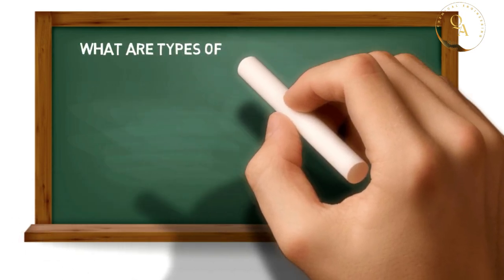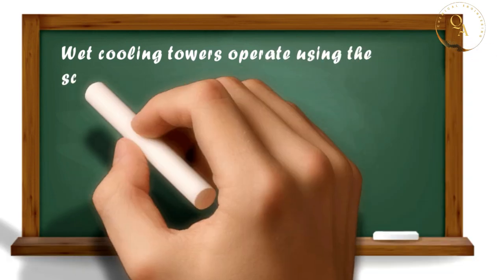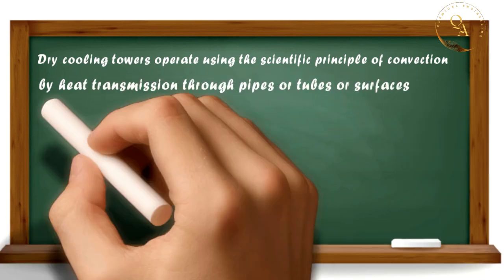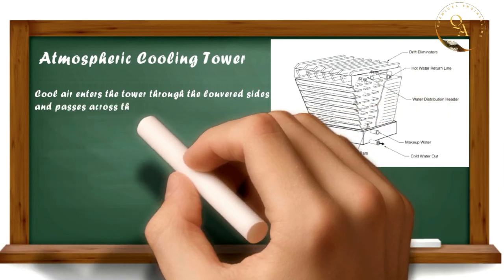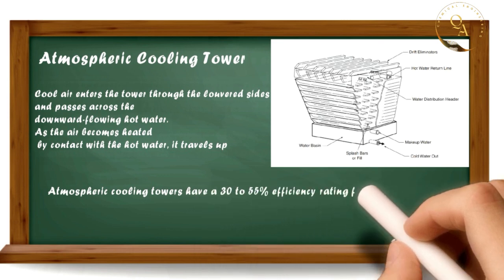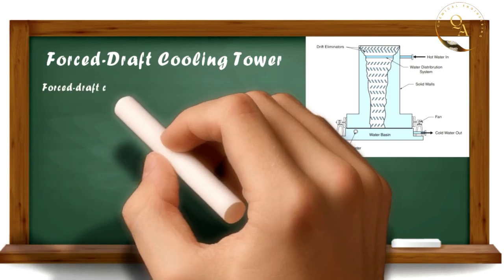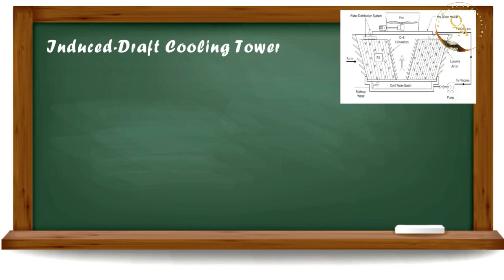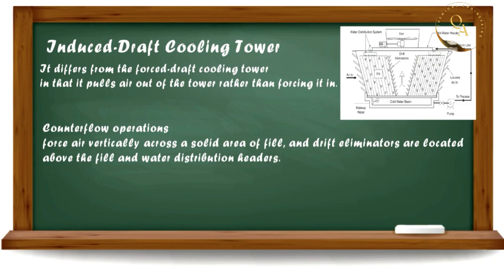types of cooling tower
do you know about types of cooling towers
refresh your knowledg